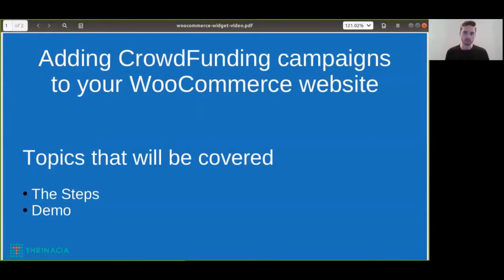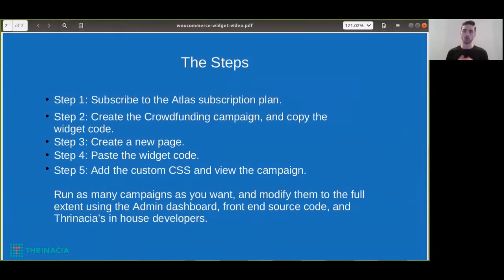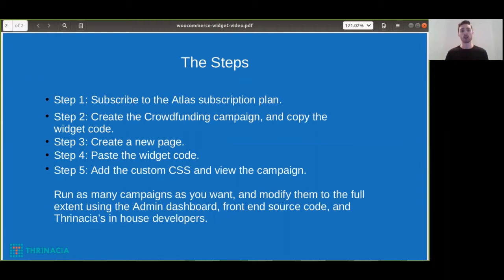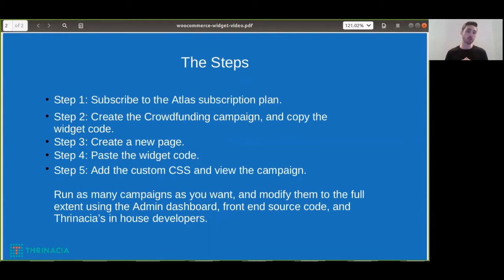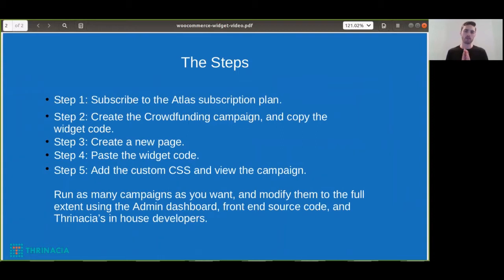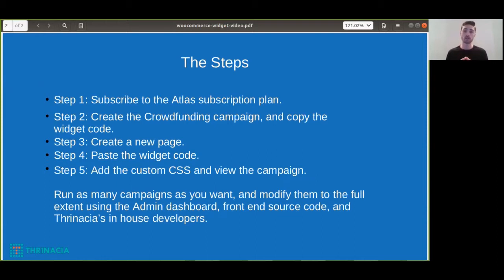Adding CrowdFunding campaigns to your WooCommerce website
Are you creating your website using WooCommerce? Would you like to add Crowdfunding capabilities, and campaigns to your website? This tutorial will show you how you can quickly add a fully white labeled Crowdfunding campaign to your new or existing WooCommerce website.